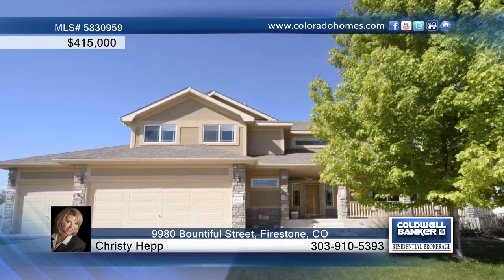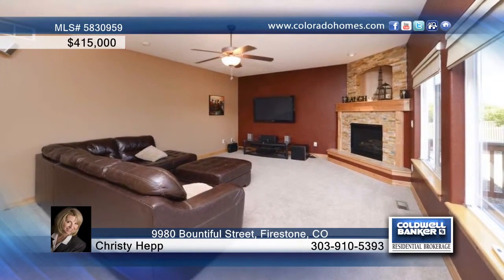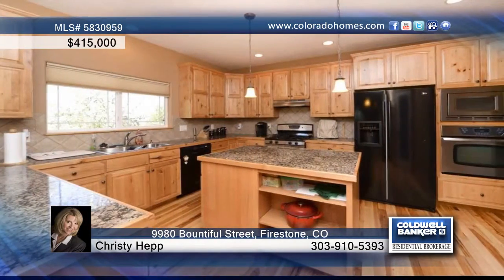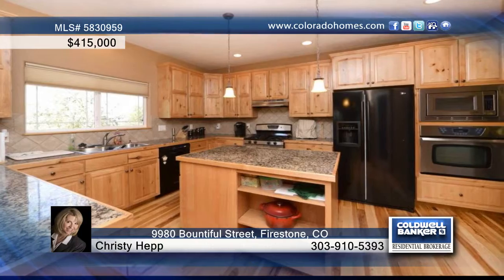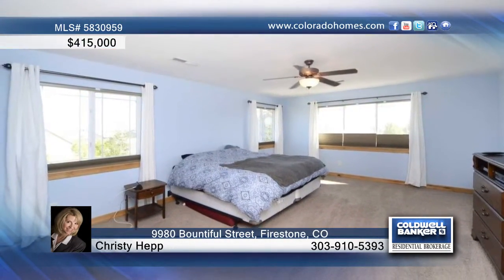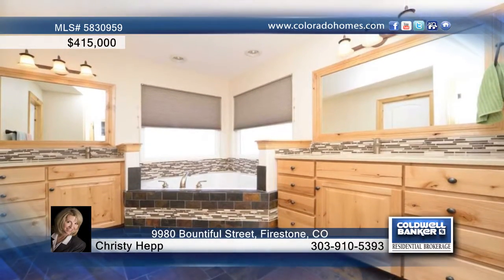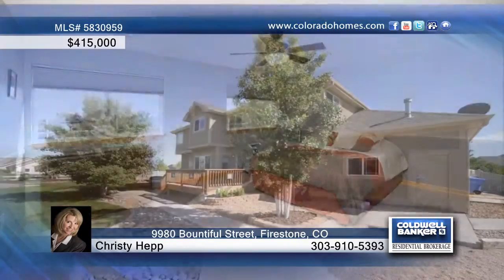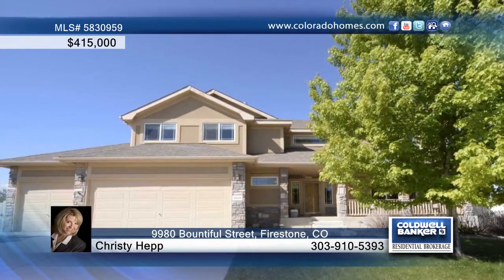9980 Bountiful Street Firestone, CO Homes for Sale | coloradohomes.com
9980 Bountiful Street, Firestone, CO
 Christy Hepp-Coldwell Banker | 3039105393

Absolutely stunning 3 bed/3 bath home plus study in the wonderful Stoneridge Community.  This fabulous home sits on almost 1/3 acre with professional landscaping including concrete curbing, maintenance free trex deck and garden areas.  Slate floors grace the home as you enter and lead to gleaming hickory wood floors in the kitchen and eat-in area. Alder Pine cabinets, granite, kitchen island and all appliances are included! Formal dining room features a built in wine rack and small bar area. The easy flowing open floor plan includes a spacious family room with gas fireplace with custom stone and mantel. Upstairs you will find the large master suite with the a full 5 piece bath that has been completely remodeled with gorgeous heated slate floors! Upstairs laundry, study and spacious secondary bedrooms. Still need more room? The full basement is ready to finis